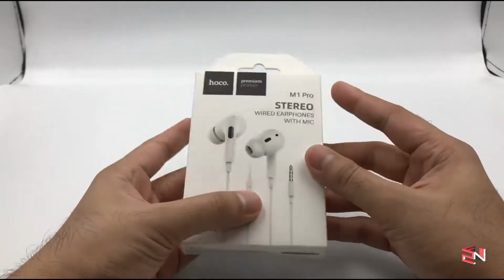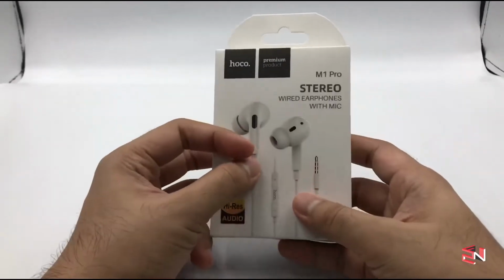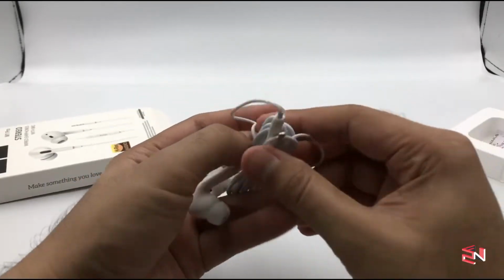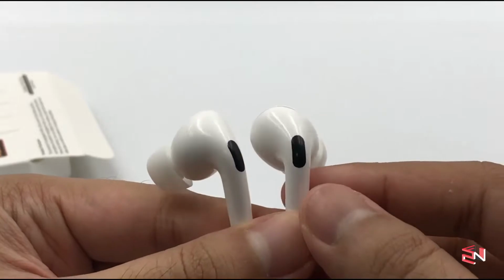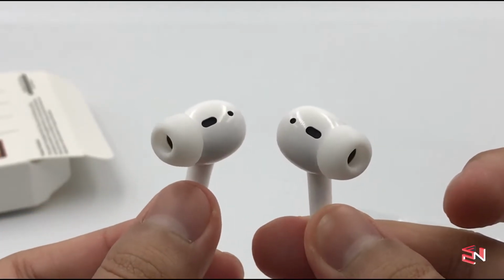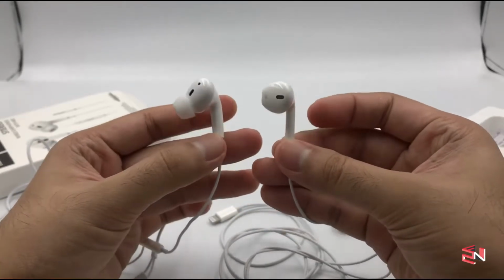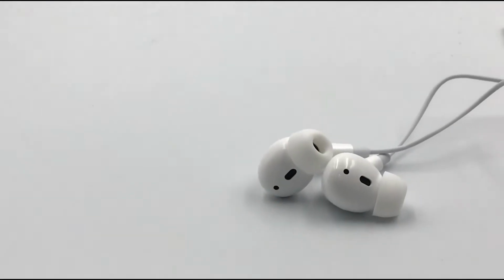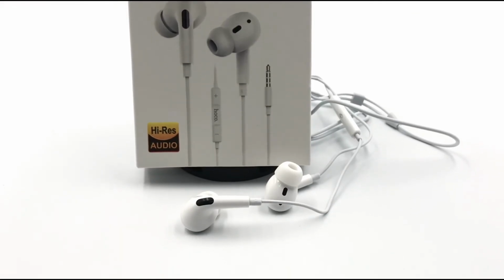A Wired AirPods Pro?? | Hoco M1 Pro Stereo Earphones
Hi guys! I just discovered new product by Hoco. Its a wired version AirPods Pro! Something that we don't see everyday! Hoco have been producing a lot accessories and this one catches my eye. Enjoy this unboxing & review!